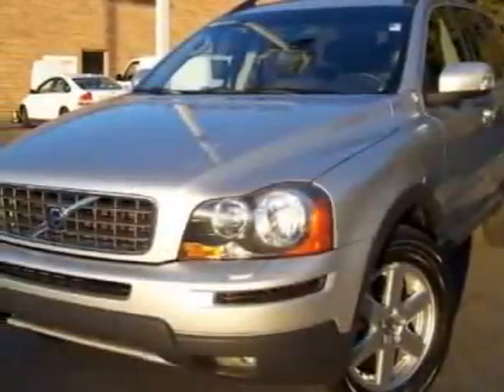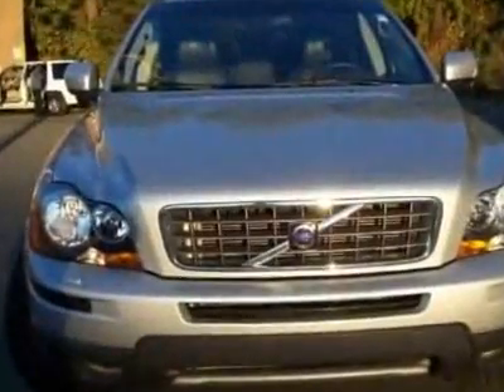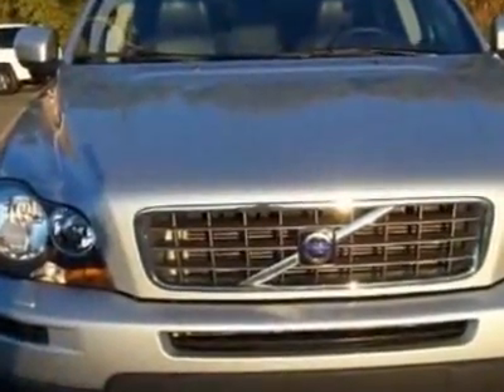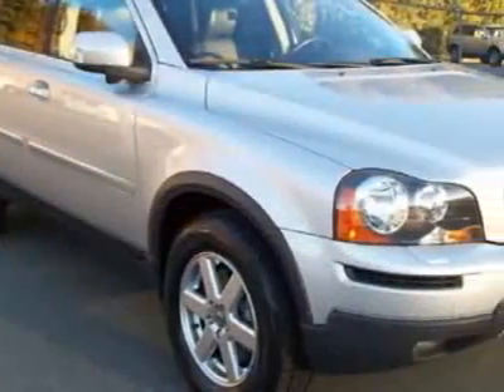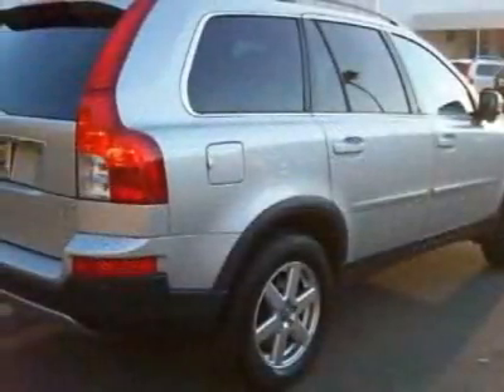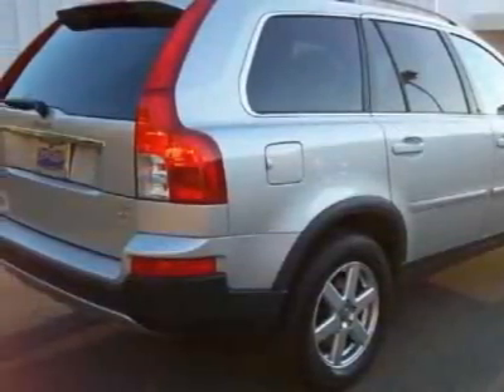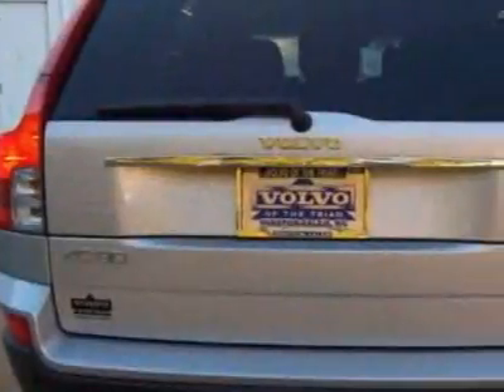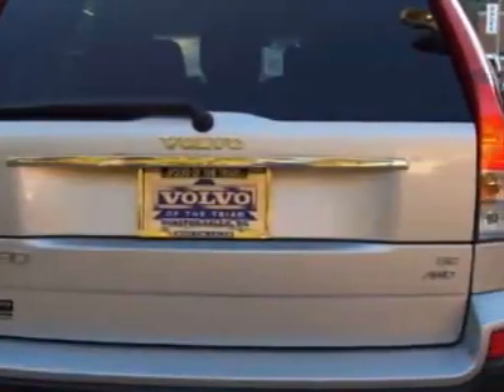Volvo XC90 3.2 SUV